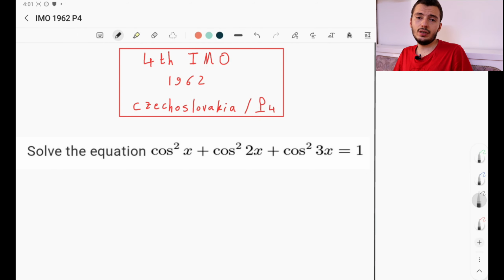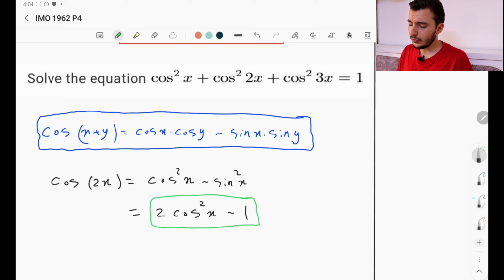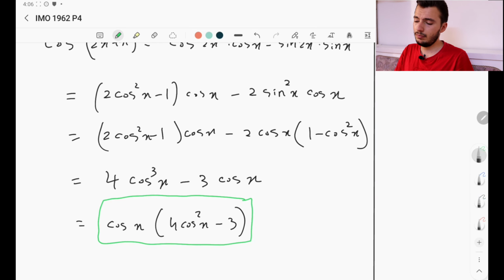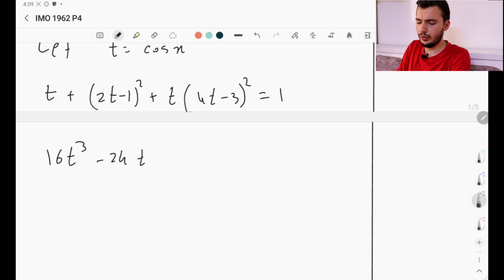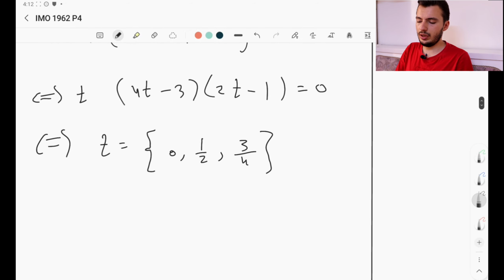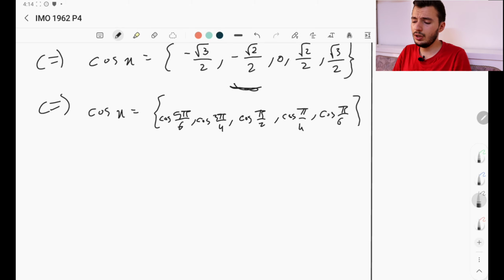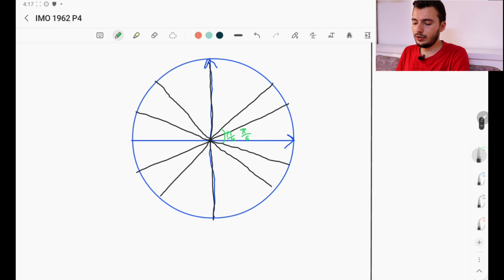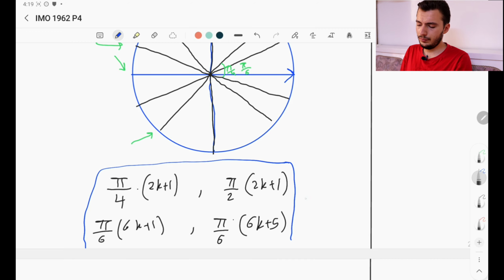A Trig Equation! | IMO 1962 P4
In this video we solve the fourth problem of the fourth international mathematical Olympiad 1962, which is an easy and nice trigonometric equation.